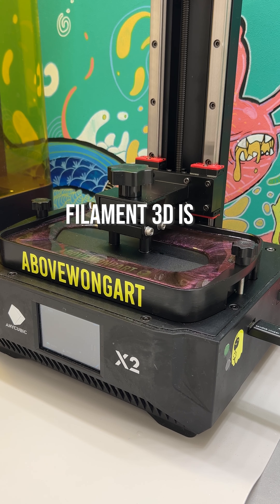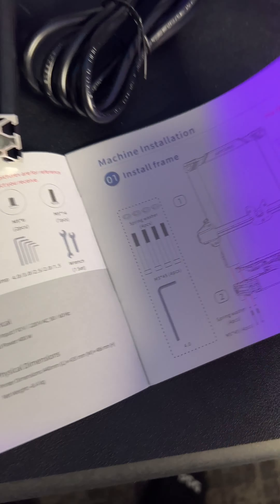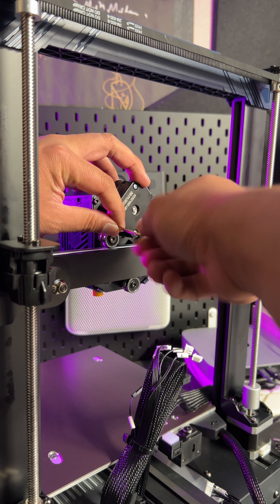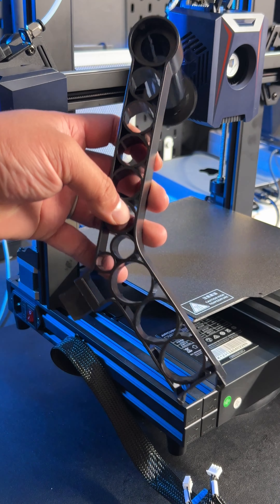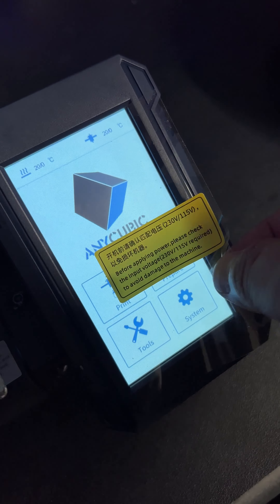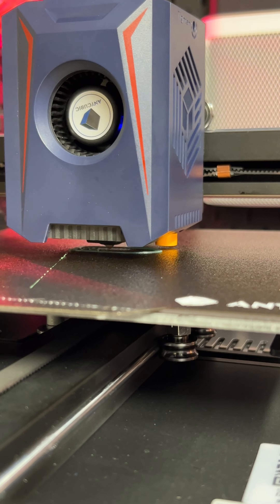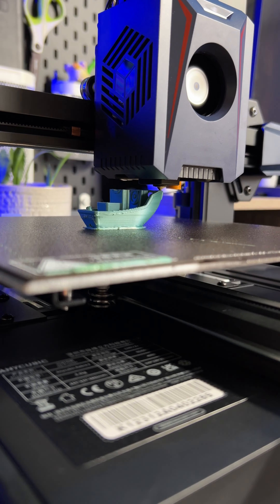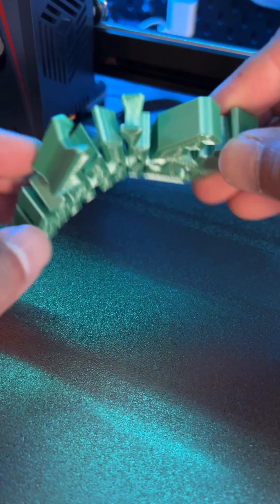Anycubic Kobra 2 assembly and review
Kobra 2 - anycubic anycubickobra2